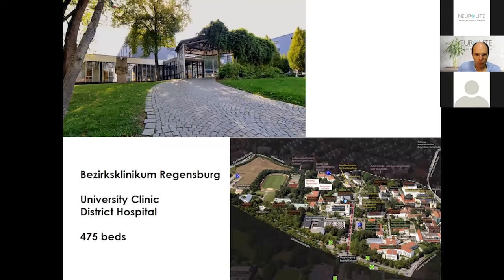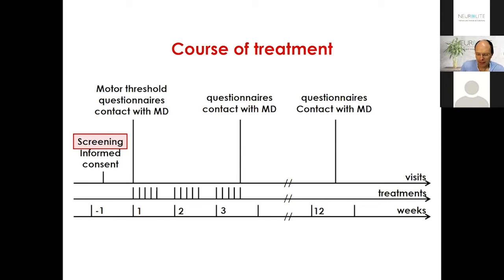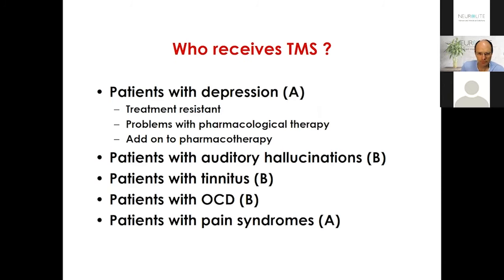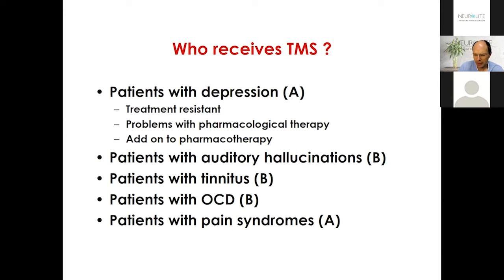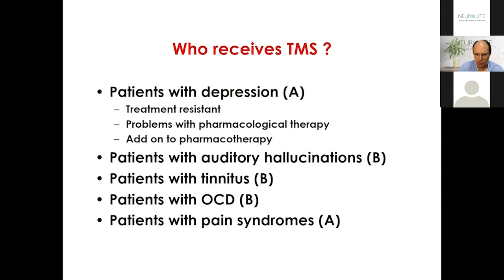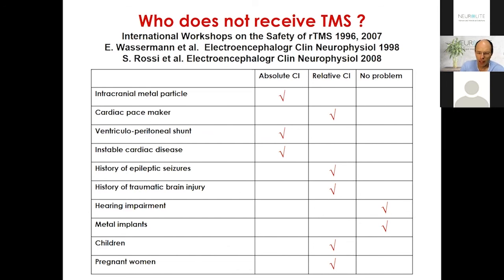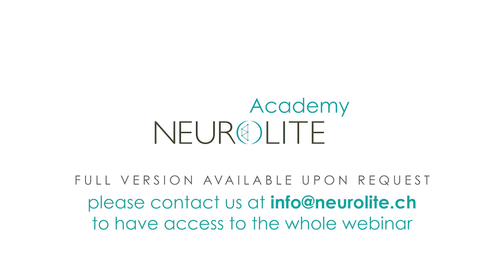Neurolite Academy Webinar | NIBS in Psychiatry - practical aspects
As the title suggests, this webinar will focus on the practical aspects of NIBS treatments.
Prof. Langguth will share his many years of experience with us. Of course, he will also answer your questions.

🎥  Speaker
Prof. Dr. med. B. Langguth
University Hospital Regensburg, Germany

With the Neurolite Academy, we offer you a platform that focuses on practical knowledge. Thanks to our deep experience in neurology, psychiatry and related fields, we support you in the use and optimisation of your devices. We provide compact and up-to-date information about developments, teach everyday practice techniques and value the exchange to benefit from the experiences of others and to inspire each other.

‼️ Don't miss any more live webinars - the following link will take you to the NeuroliteAcademy announcement page.

_________ Our Products  ____________________________________________________________________

Neurolite AG, based in Belp (BE), has been accompanying our customers on their journey for over 10 years. With our high quality medical systems and products, our competent and familiar team of specialists and our profound experience, we are the partner to achieve progress together.

➡ more will follow

_________  Other topics   _________________________________________________________________

_________  Social Media  _________________________________________________________________
Follow us and stay informed!